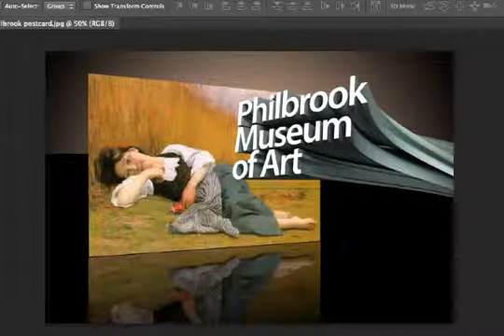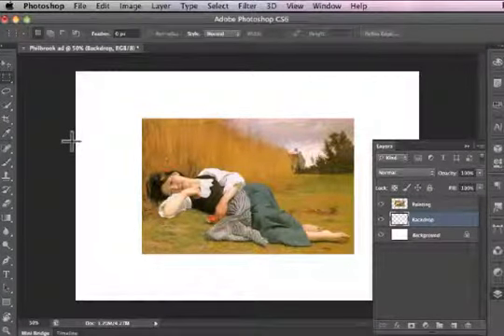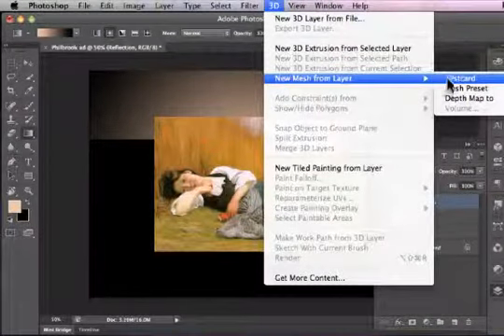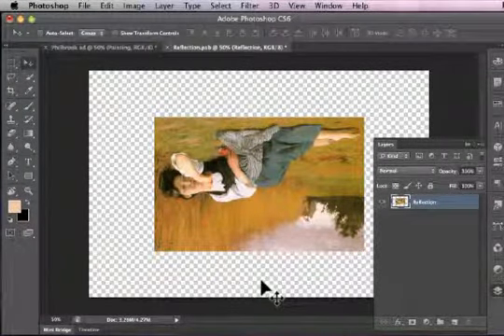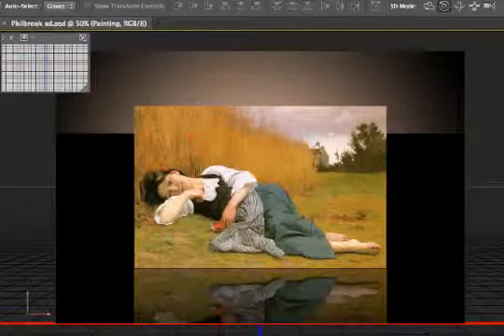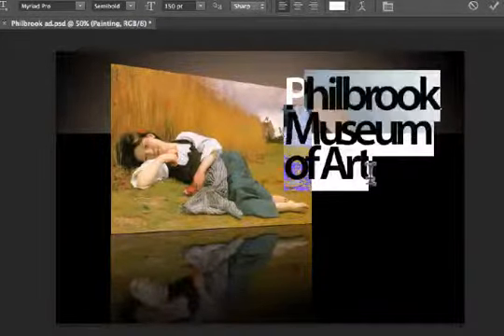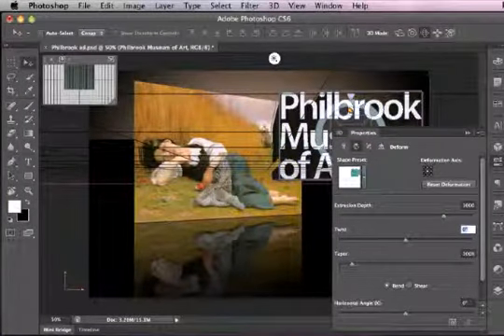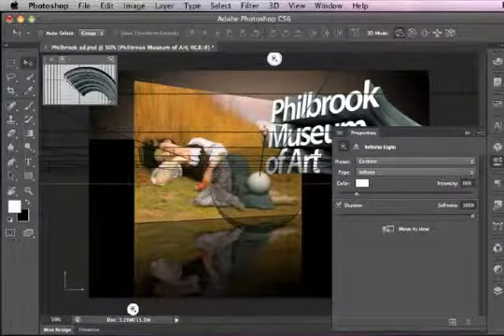3d Postcards and Text Extrusion video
3d Postcards and Text Extrusion video, with closed captions